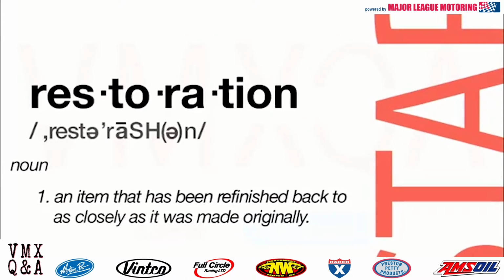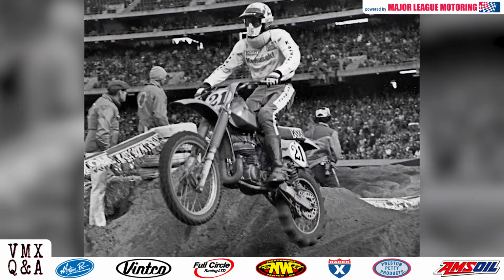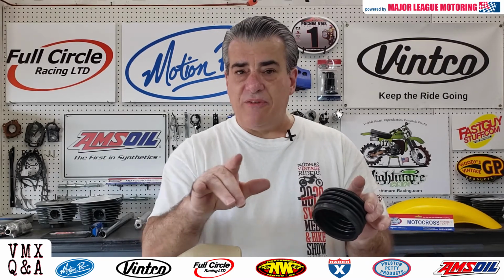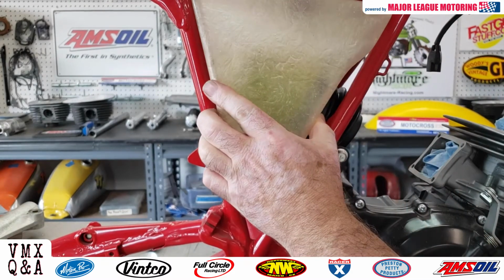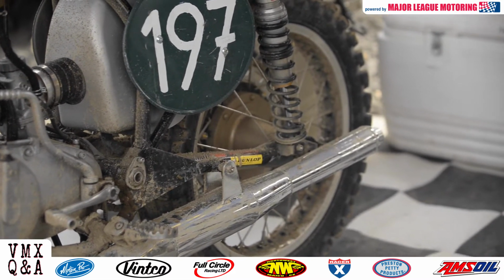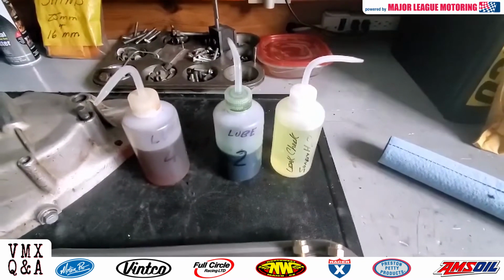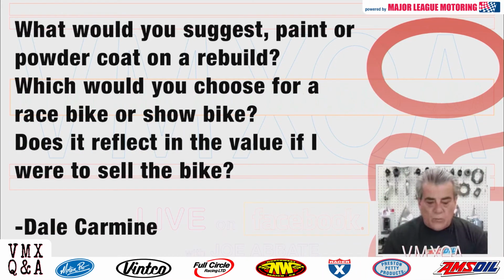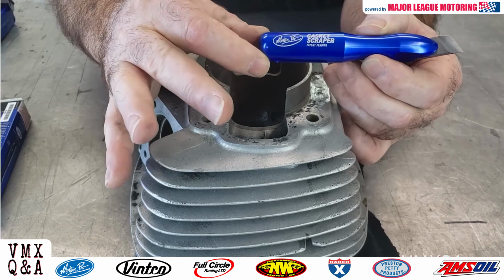VMXQ&A 02/24/21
Vintage Motocross Buyers & Sellers Price Guide